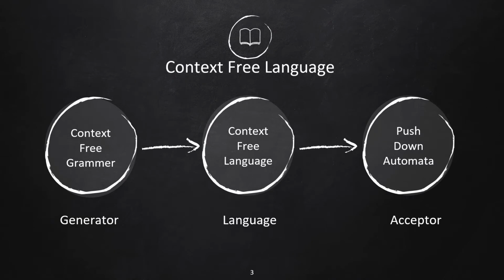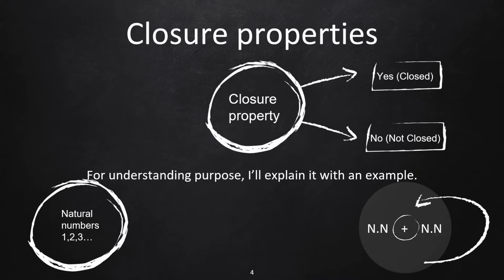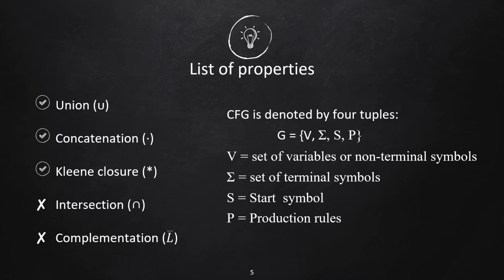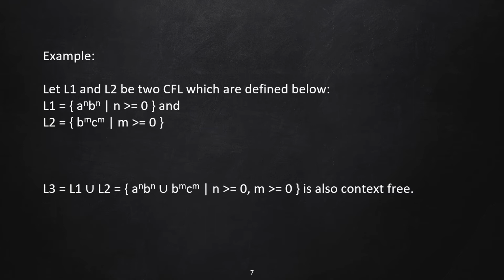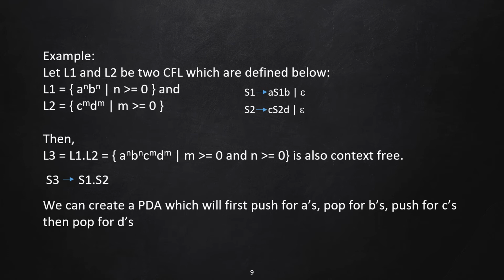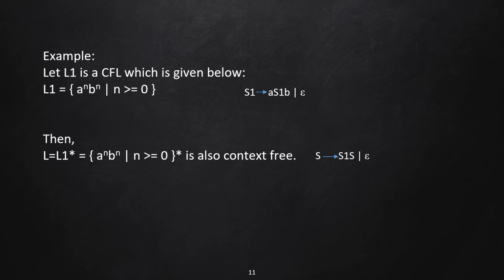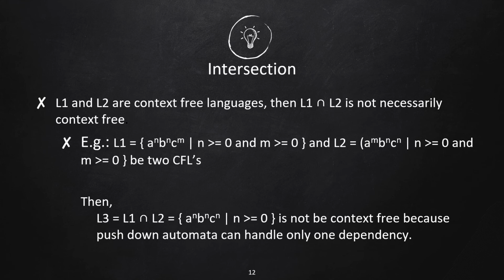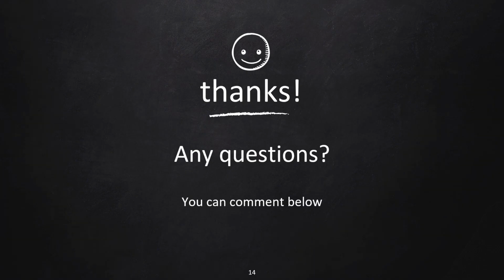Closure properties of CFL(E18CSE164)